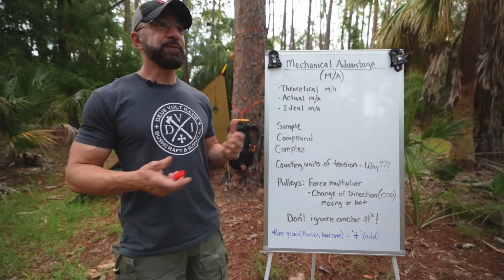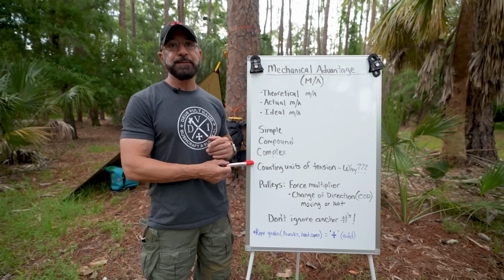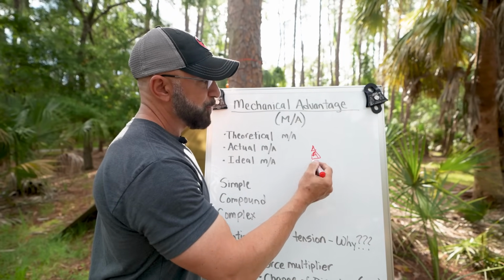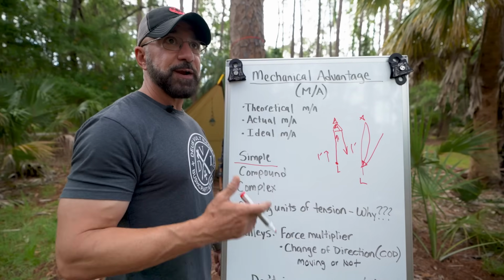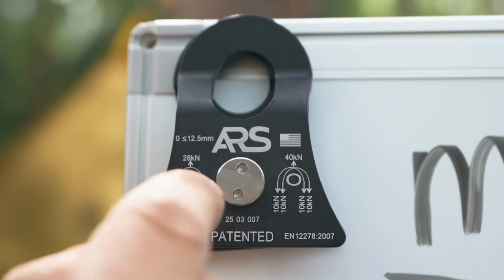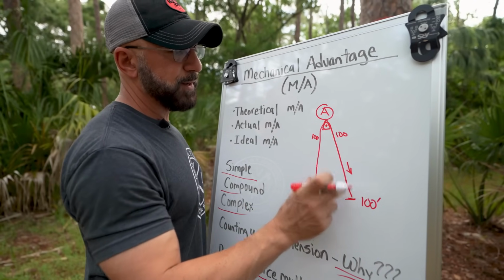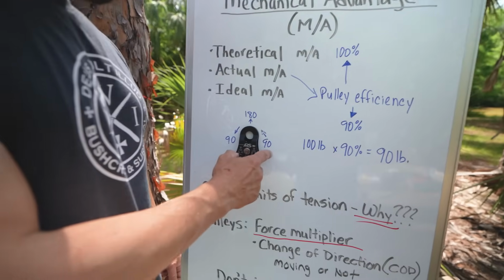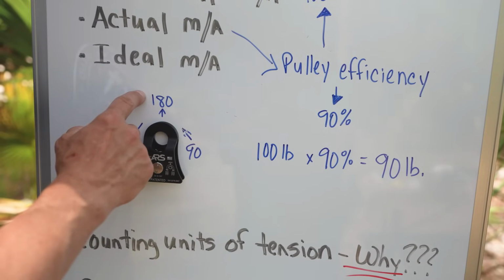Unlocking Rope Rescue: Master Mechanical Advantage Theory for Rescue Pimps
Dive into the world of rope rescue with our expert-led class on the theory of mechanical advantage. This informative session breaks down the differences between theoretical, actual, and ideal mechanical advantages, teaching you how to calculate units of tension and translate them into real-world weights and load forces. Learn the fundamental principles behind rope and pulley force multipliers so you can construct mechanical advantage systems with confidence—no memorization of specific setups required. Perfect for rescue professionals, climbers, and enthusiasts keen on safety and efficiency in rope operations.

Other great educational resources:
Element Rescue